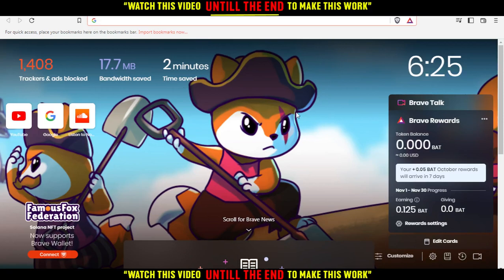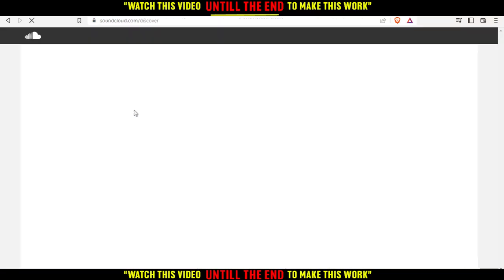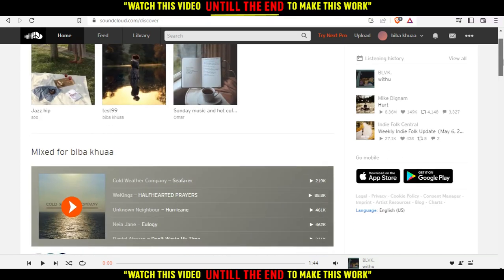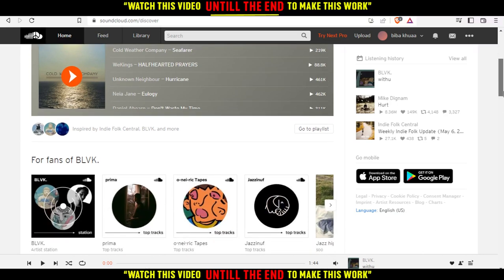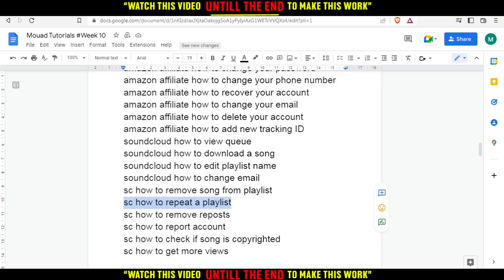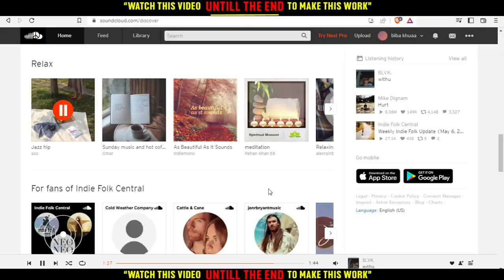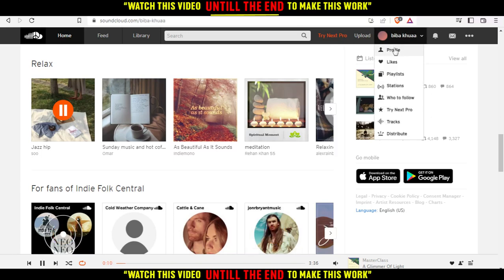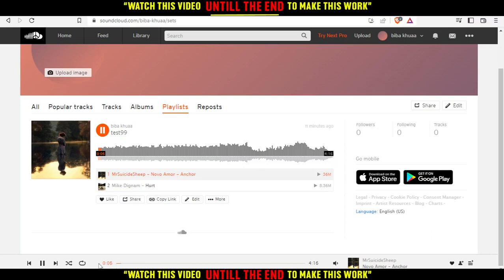How To Repeat A Playlist In Soundcloud Tutorial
Today I show how to repeat a playlist in soundcloud tutorial,soundcloud tutorial,repeat a playlist in soundcloud